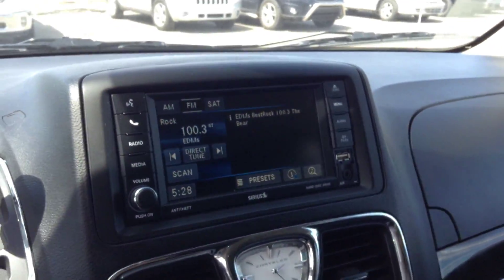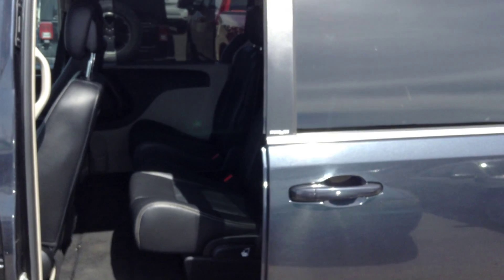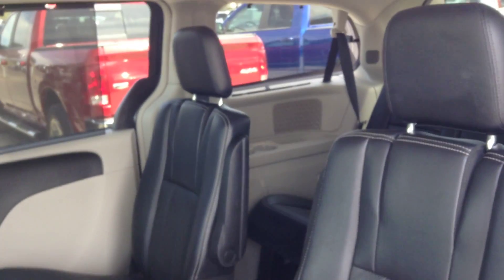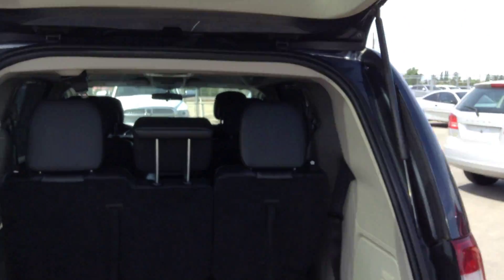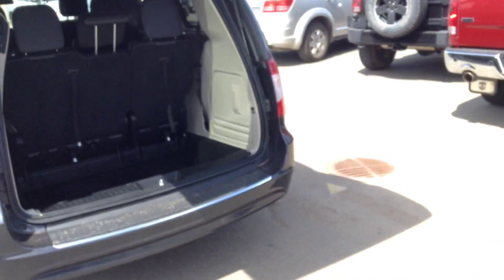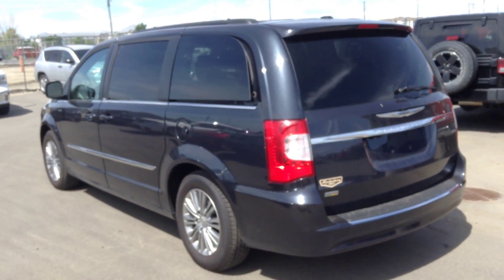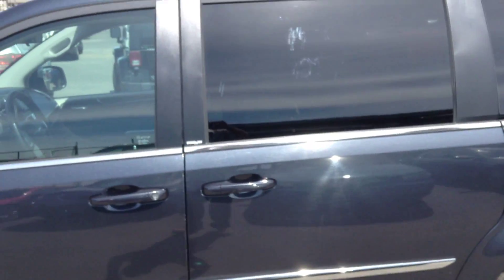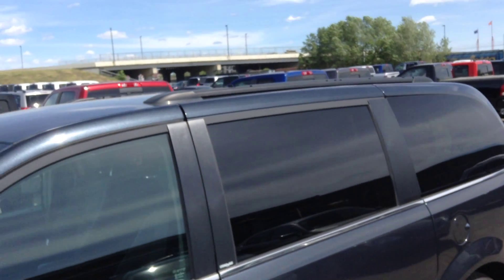2012 Town& Country ll Edmonton Dodge Dealer